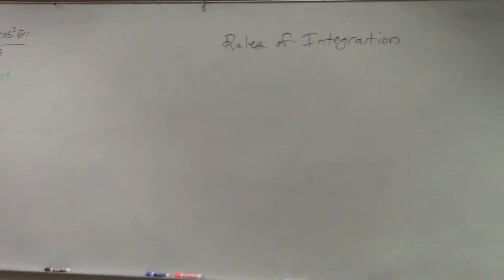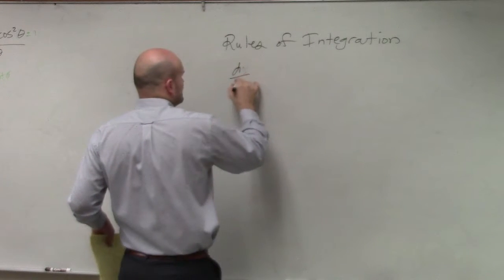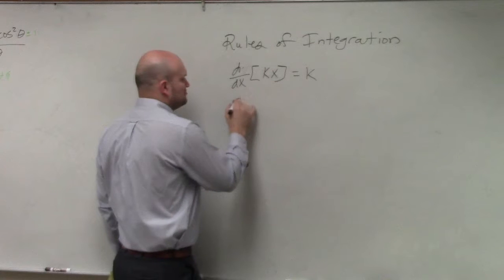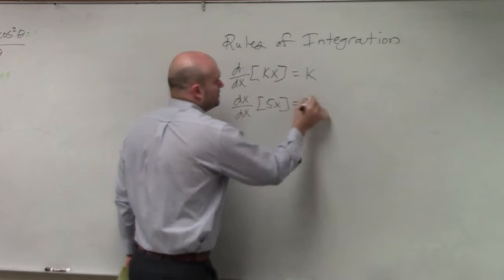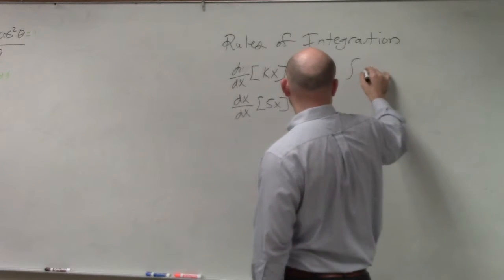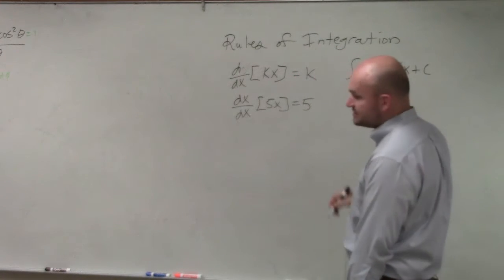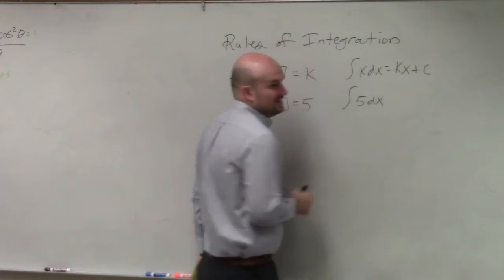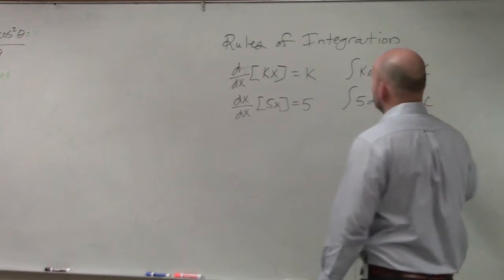Calc Unit 4 What is the constant multiple rule of integration